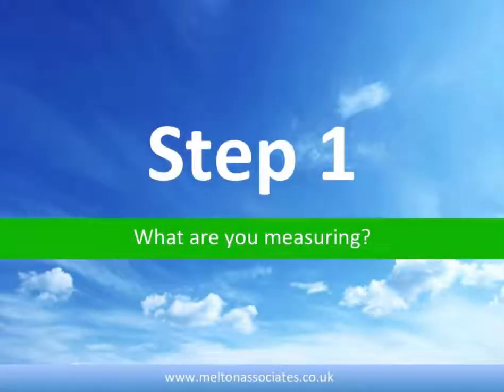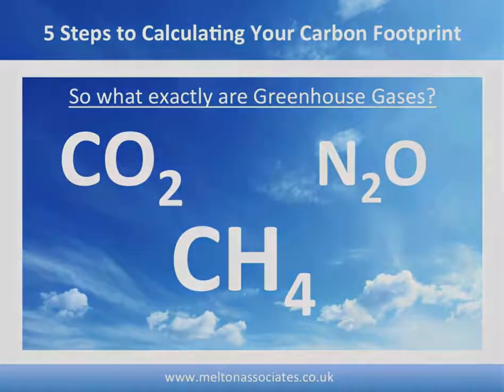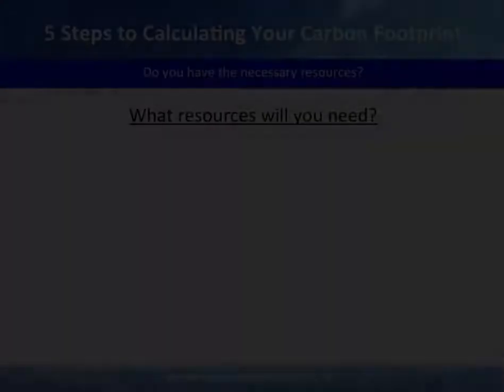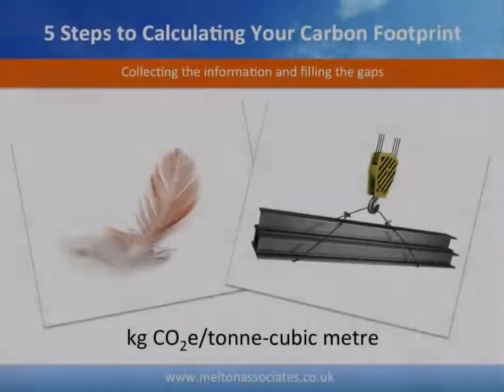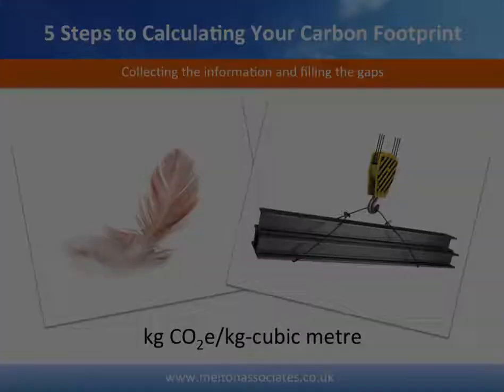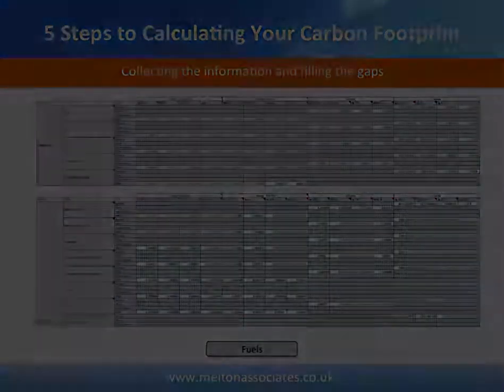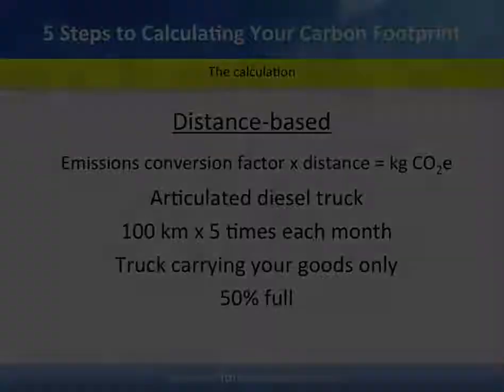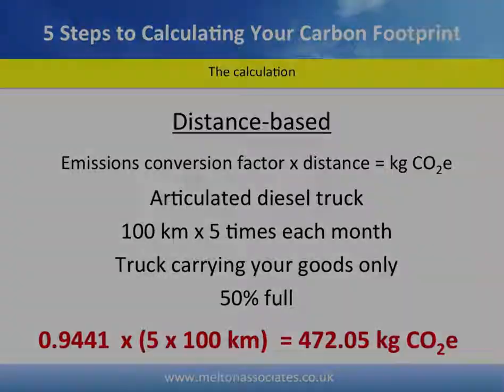5 Steps to Calculating Your Carbon Footprint - Course Sample